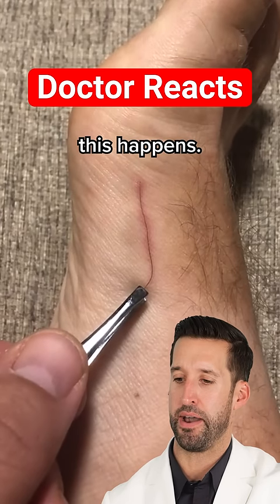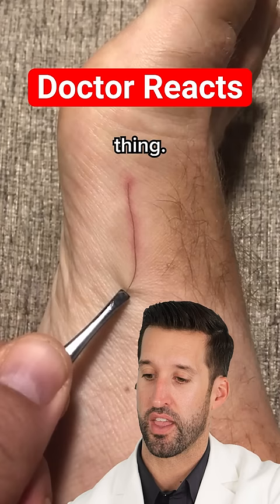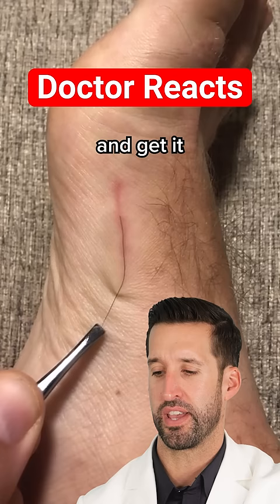ER Doctor REACTS to "Satisfying" Hair Splinter Removal